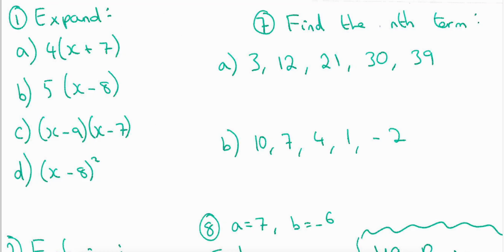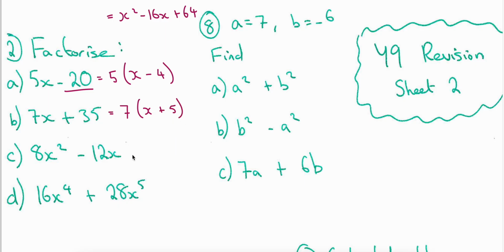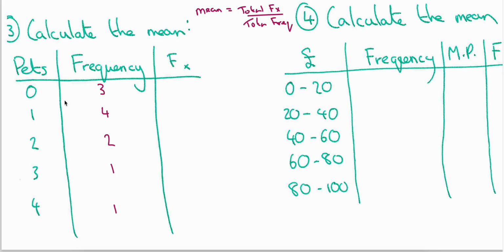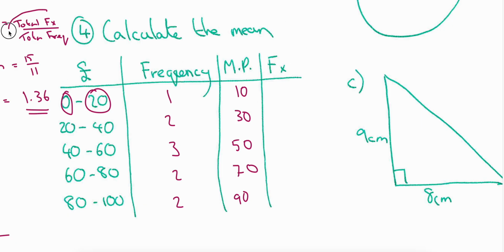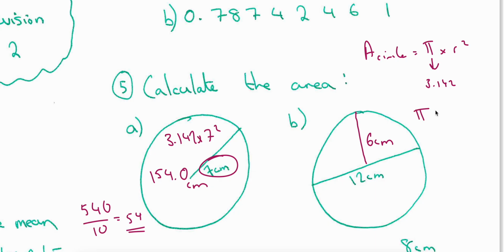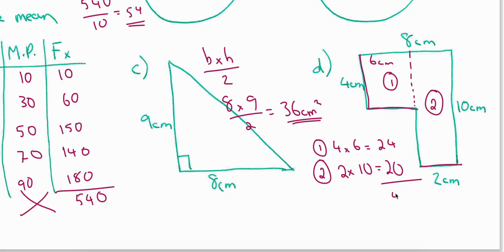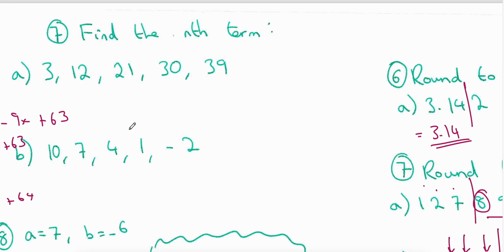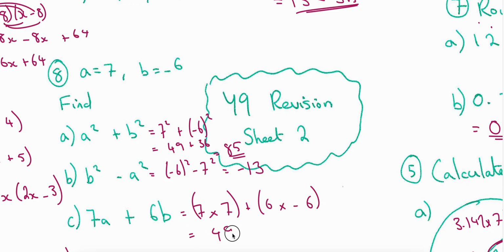Y9 Revision Sheet 2 Answers